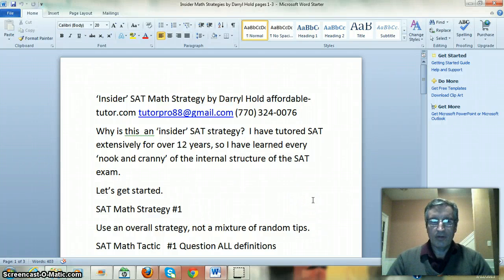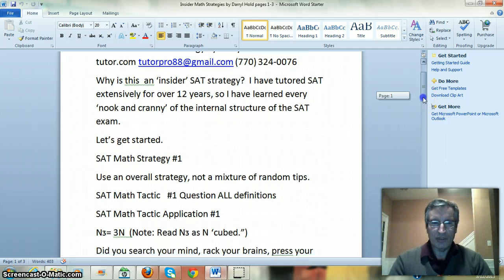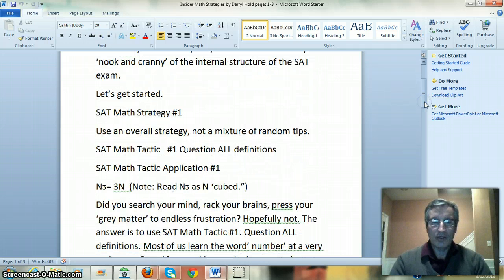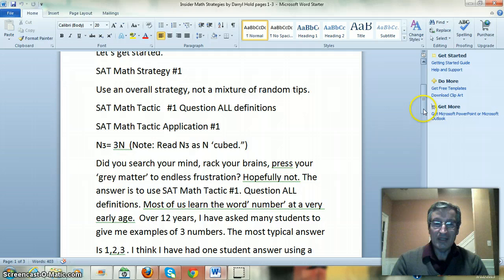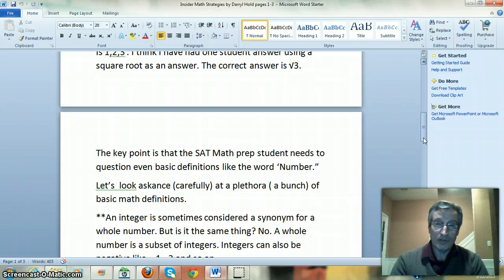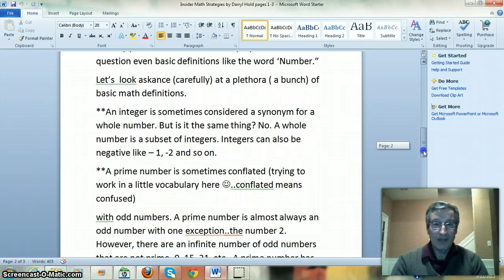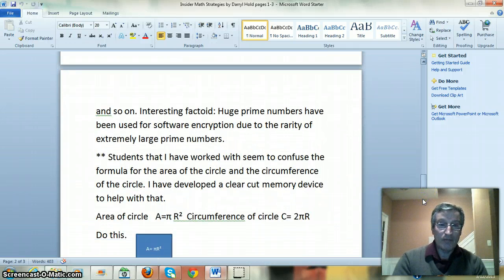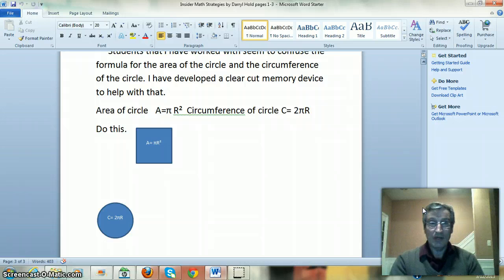Insider SAT Math Strategies Part I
Darryl Hold of affordable-tutor.com gives exact details of Insider SAT Math strategies that he has developed by tutoring many students since 2000